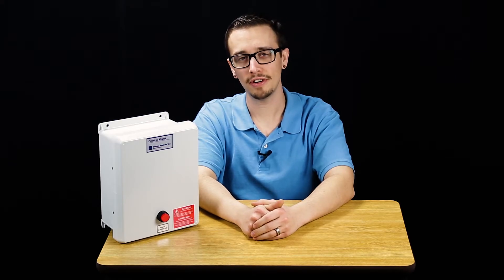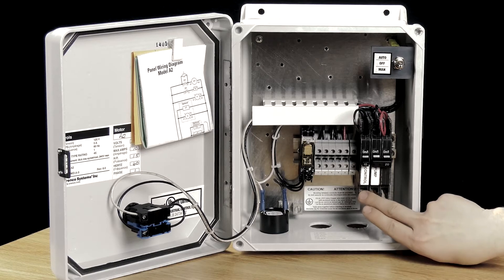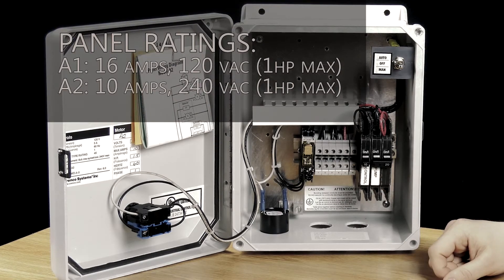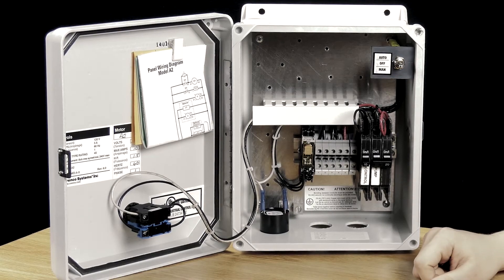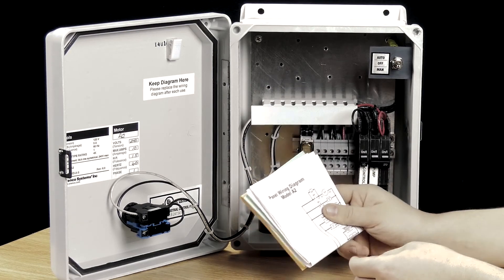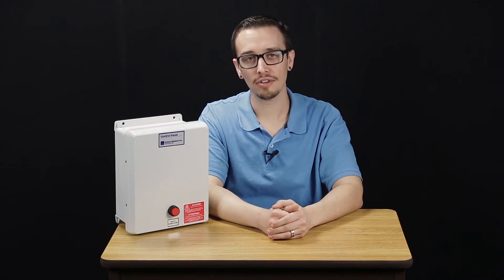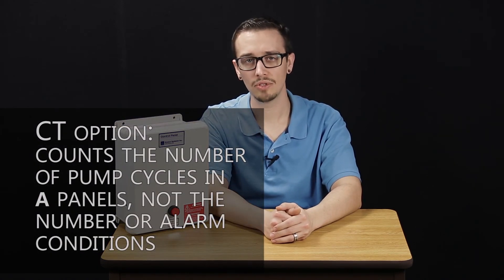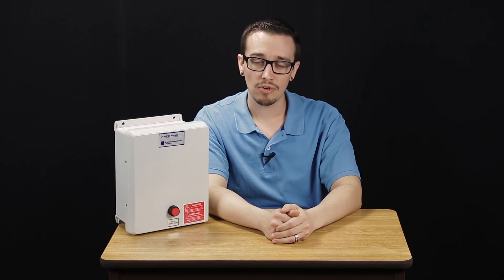Orenco A Series Control Panel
Chris goes over all of the standard and optional components of the A Series control panel.